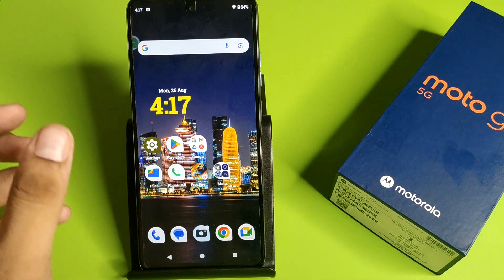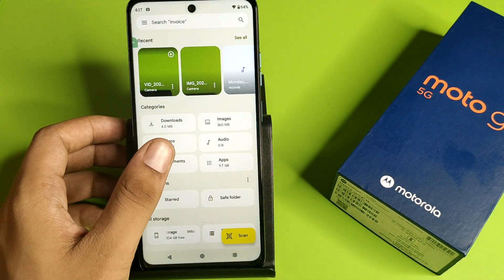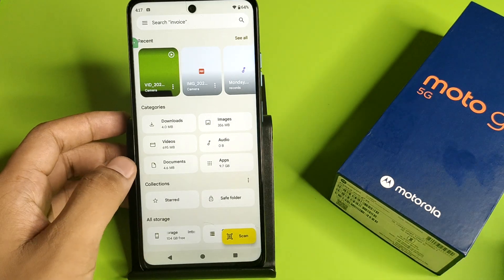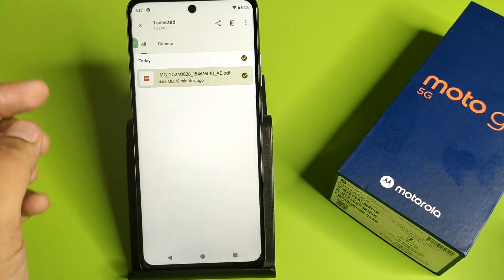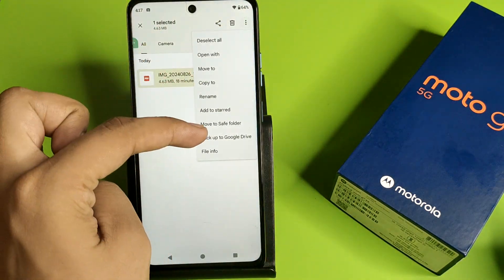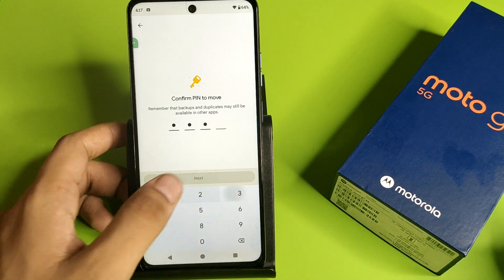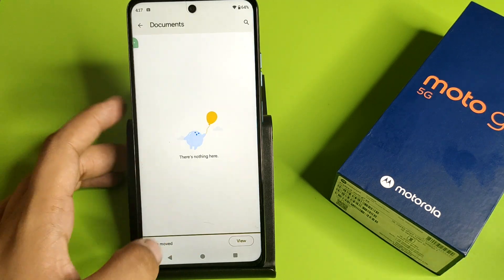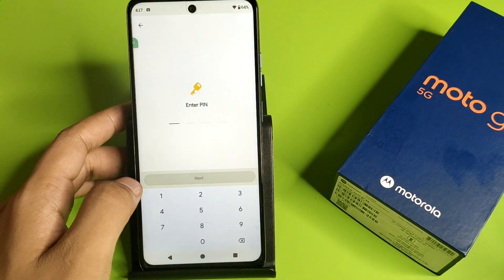How to Hide File Document on Moto G45 5G